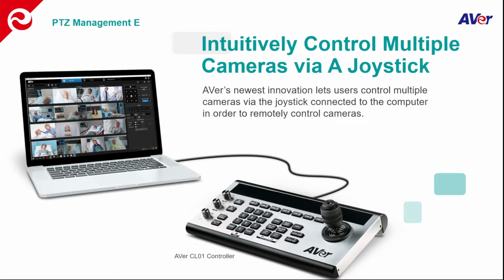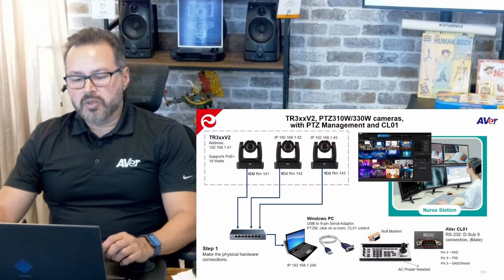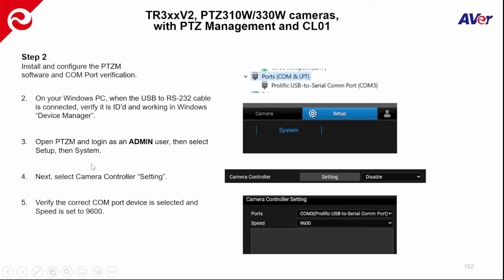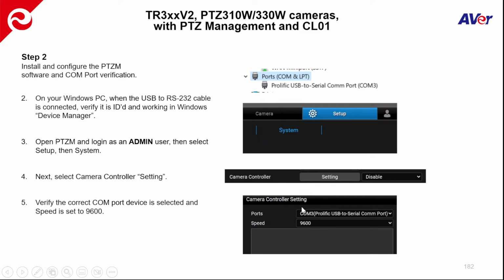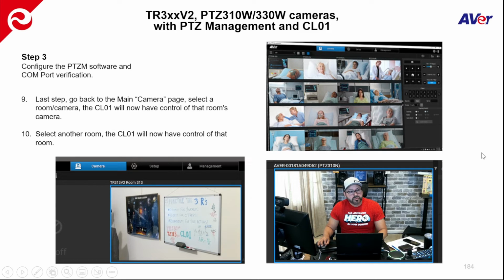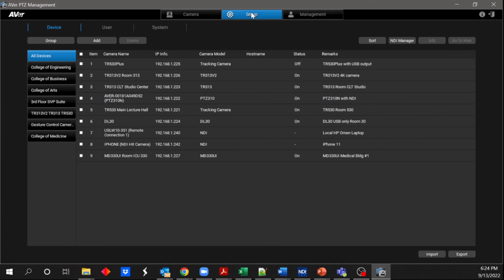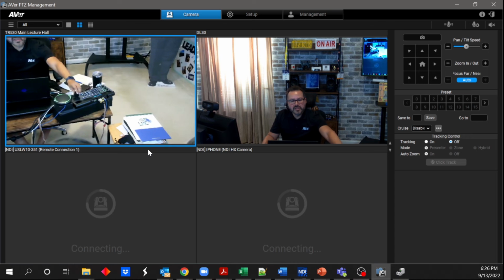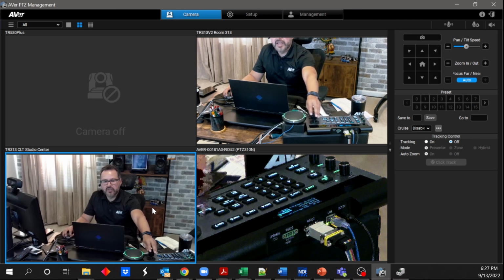AVer PTZ Management and CL01 Camera Controller